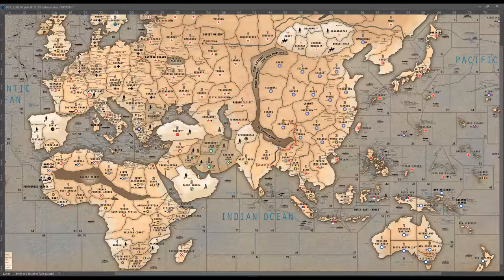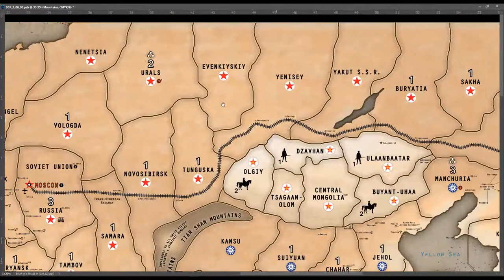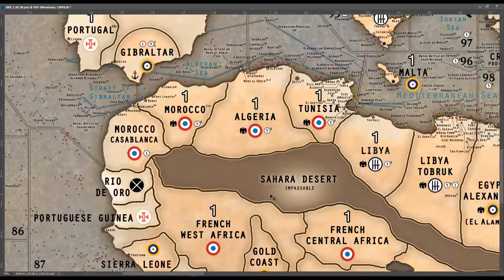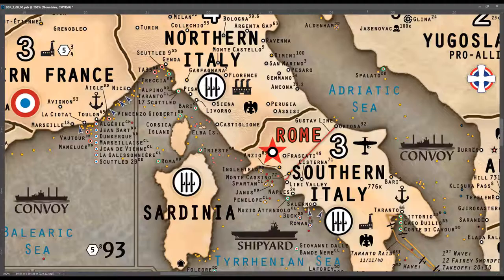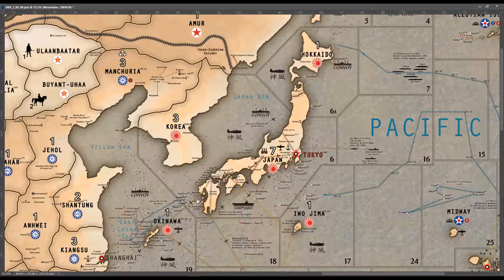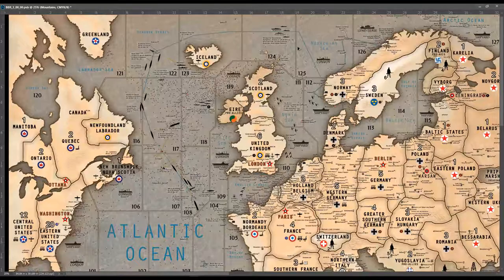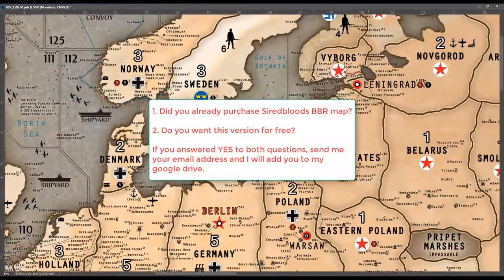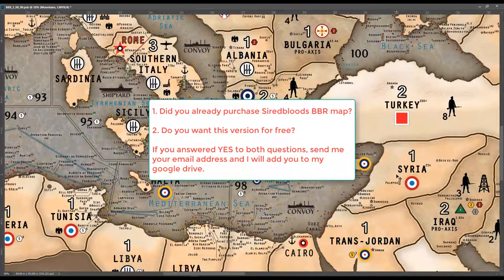Axis & Allies: My Custom BBR 3.0.00 Map (v4)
My The latest version of my custom map of Siredblood's BBR map.  I have spent over a year and a half documenting WWII specific details.  This particular version I updated the map to be compliant with the new BBR 3.0 map changes and rule set and, of course, added additional information.  For example National Objective icons, Victory Point icons, The Indian Ocean Raid, Game Setup icons for factories, naval bases and airbases were added.

How to obtain Lt. Dan's maps:

**OPTION 1**   -   CombatMiniatures.org
Printed on Smooth 15 oz.
Select "Historical Board Games" / "World War 2"

**OPTION 2**   -   Break from Reality Games - Etsy Store
Printed on a patented material called, GripMat. The Standard surface is much like the familiar mouse pad, kinda slick, great for card games, and all of my mats are waterproof. The Grippy surface has a patented coating that is grippy not sticky. It locks tiles, miniatures, puzzle pieces, and map pieces into place. But no worries - you can lift the pieces and they come right off, no residue or tackiness.

**OPTION 3**   -   Access to my GDrive (uneditable file):
1. Send me proof (screenshot) that you have already purchased Sired's map in the past
3. Indicate BBR or G40 Map

Note: - File provided will NOT have layers enabled
           - Custom requests/changes to the map are extra $$

Credits & Copyright Notices:
Cover Image: Call of Duty by Activision
Music Composer: Dan Bodan
Song Title: Leoforos Alexandras